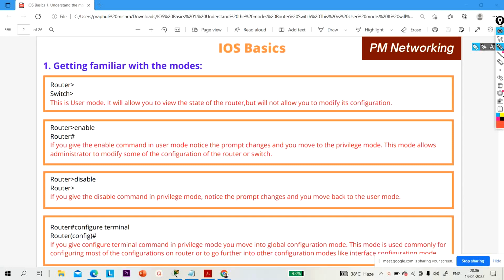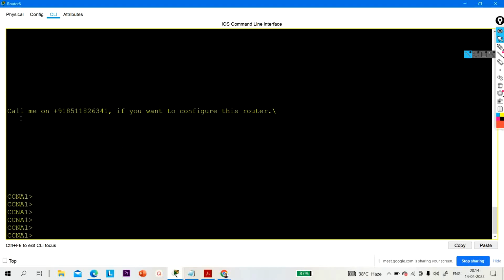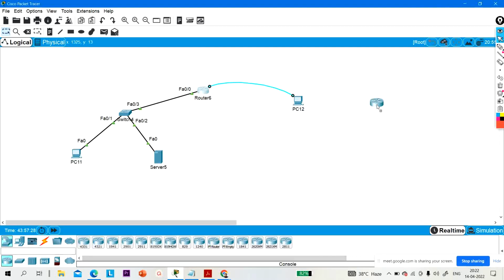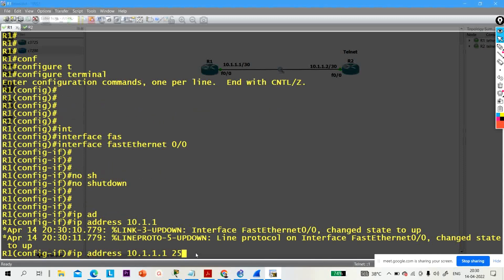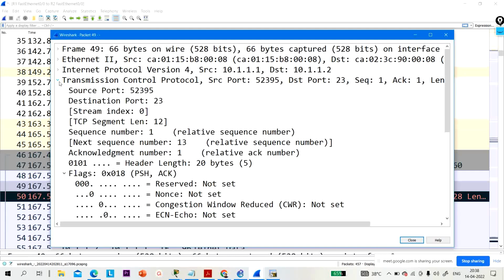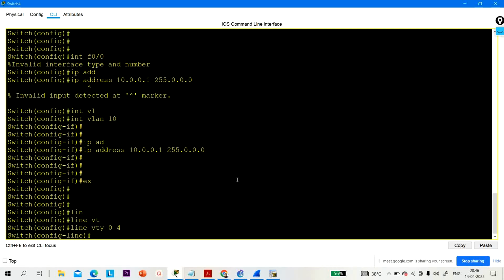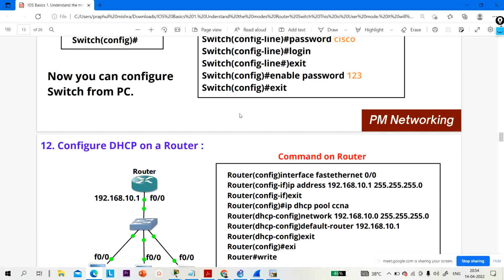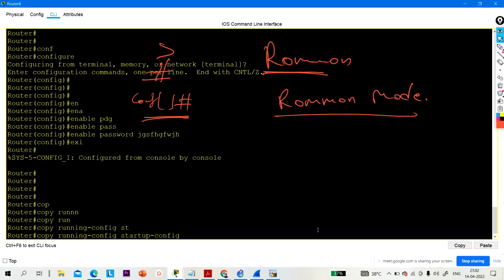Basic Configuration of Cisco Routers and Switches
Basic Configuration on Cisco Routers and Switches
How to Configure cisco router